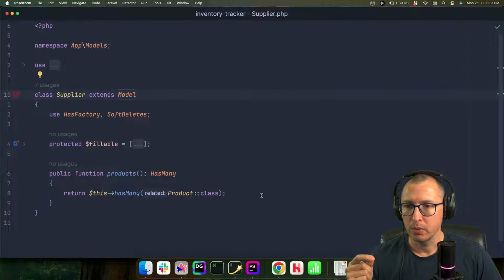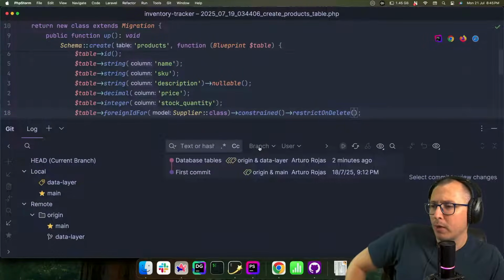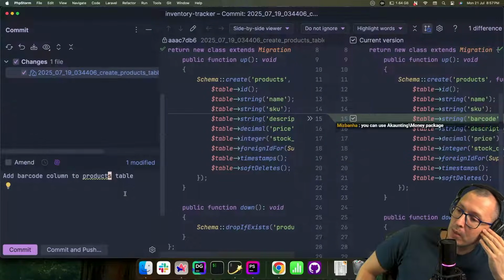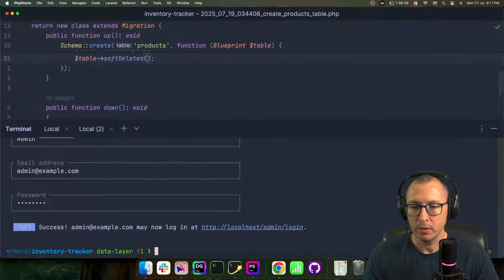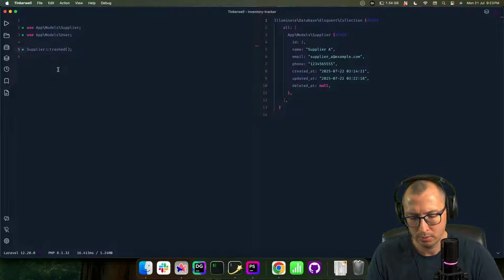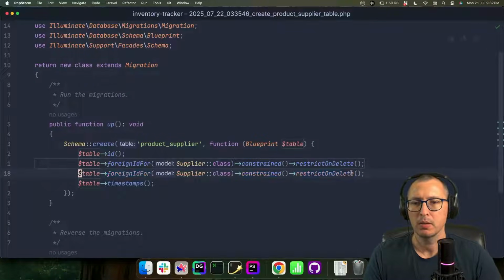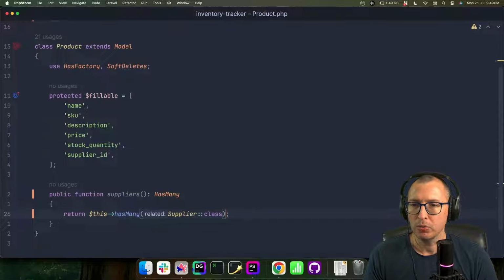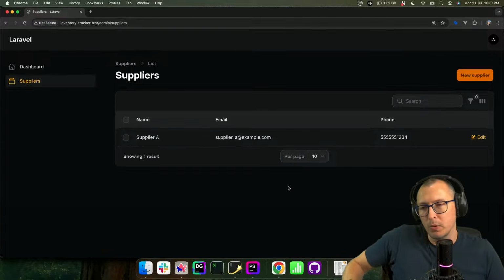2 - Inventory Tracker App | Supplier Resource 📦 !say